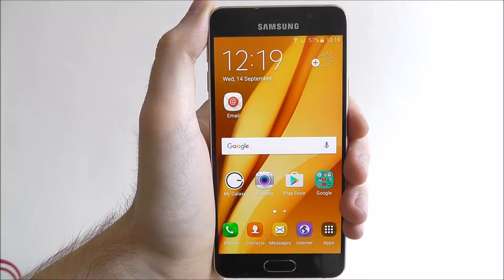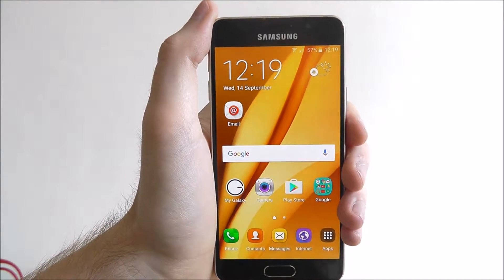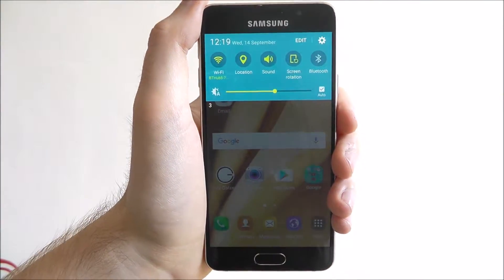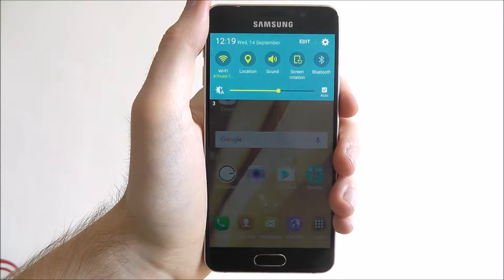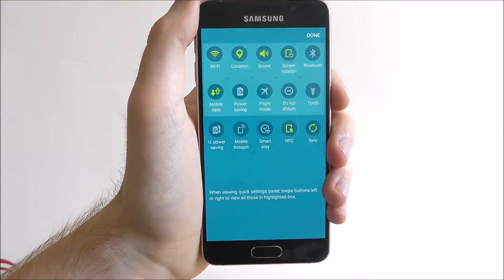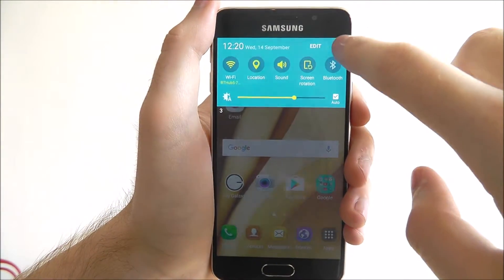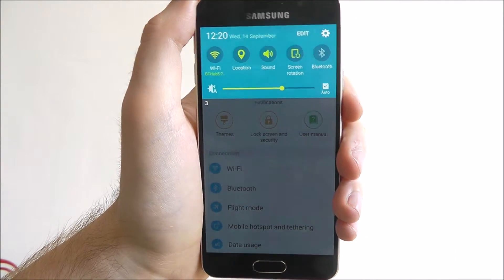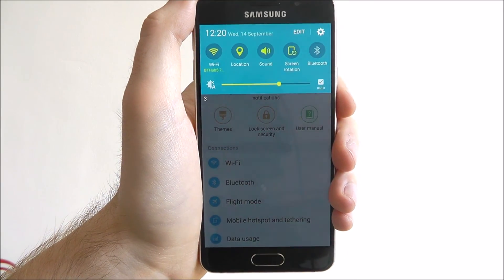How To Access Quick Shortcuts - Samsung Galaxy A3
This video demonstrates how to access quick shortcuts on the Samsung Galaxy A3.